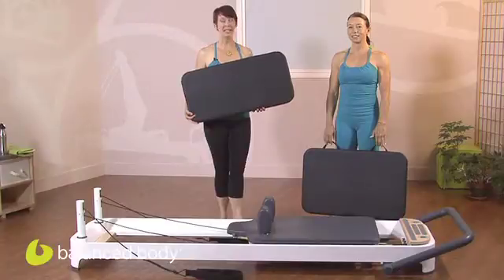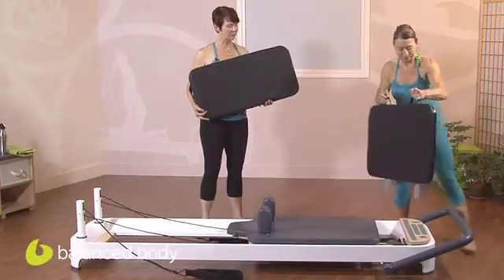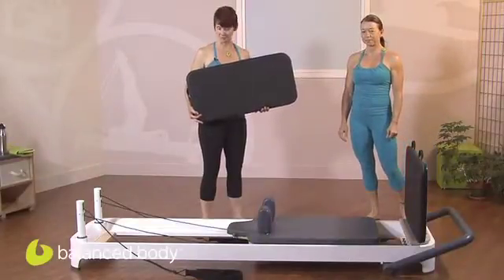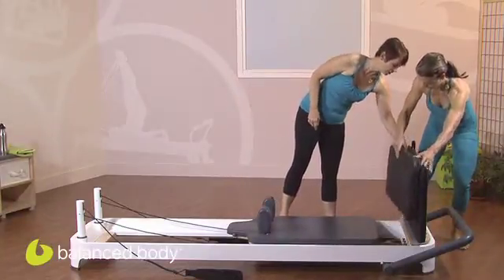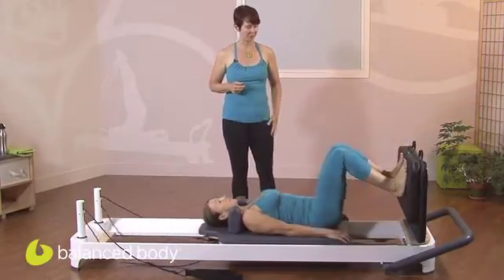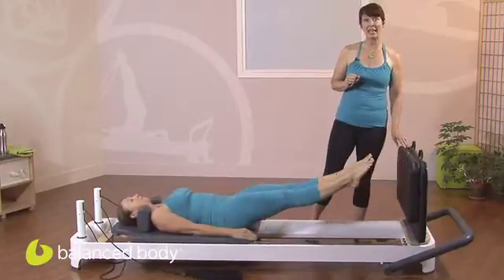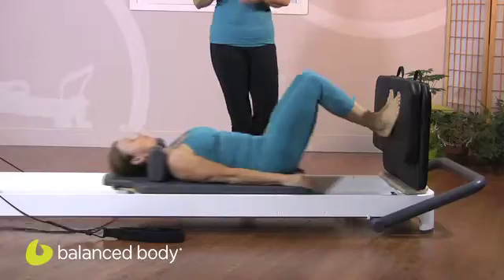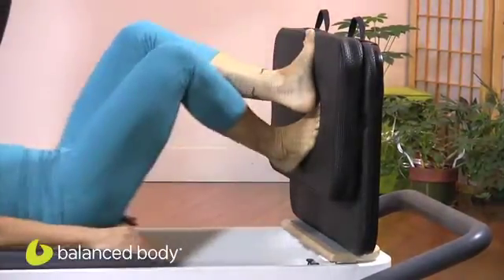Cardio Cloud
Introduction to the Cardio Cloud: how to install it and how to use it.